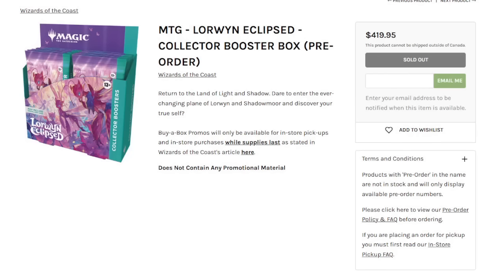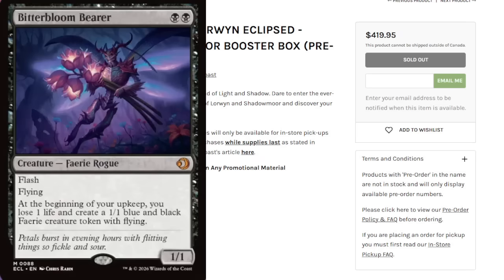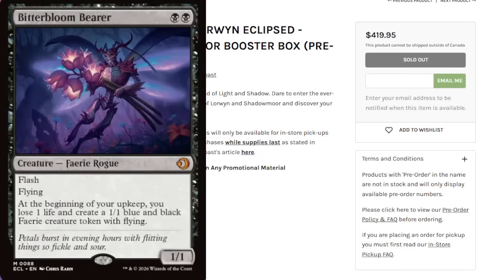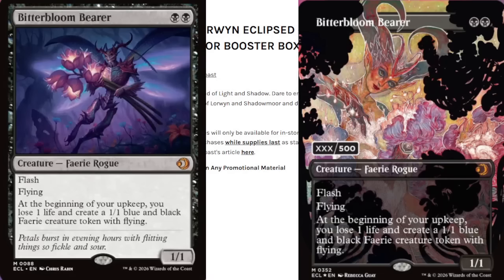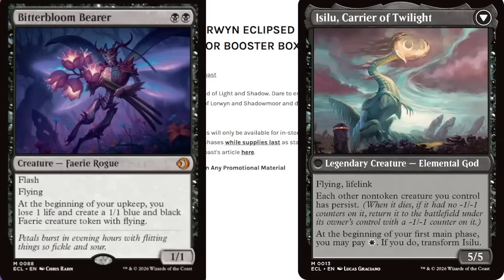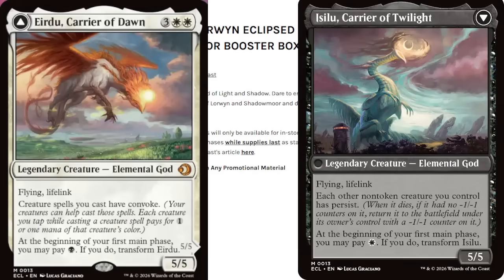Lorwyn Eclipsed A Nightmare Pricing Event.